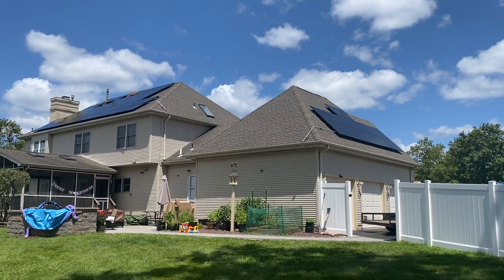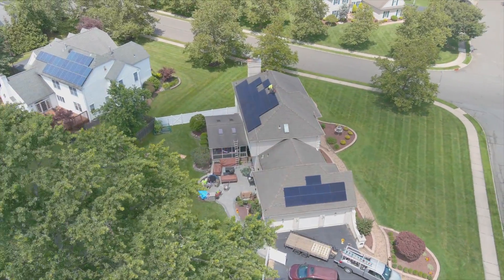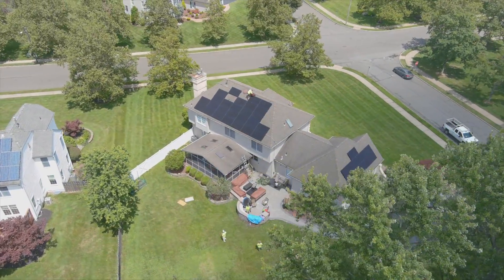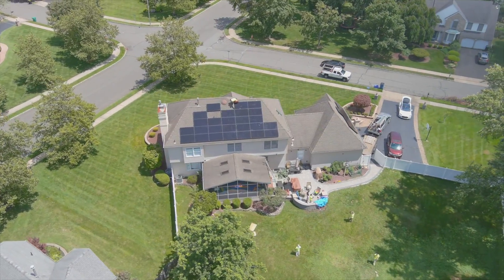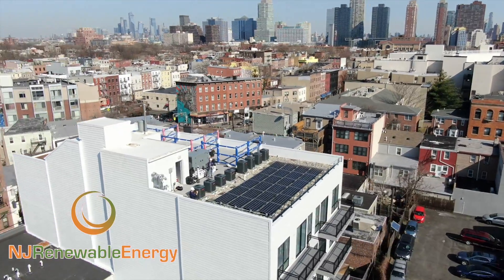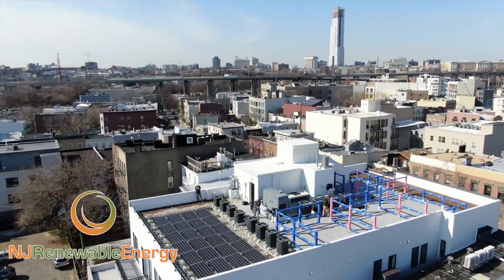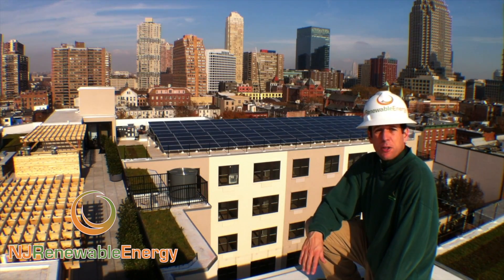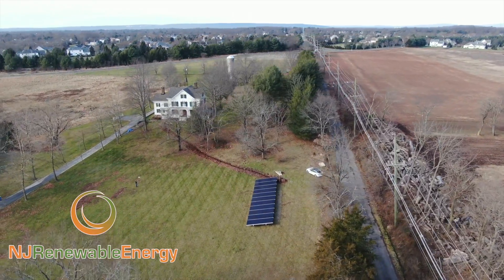Plainsboro NJ Solar Net Zero house